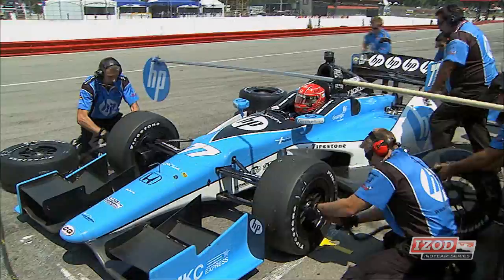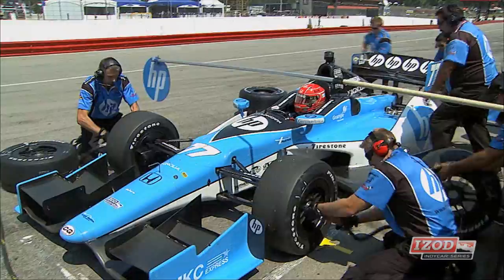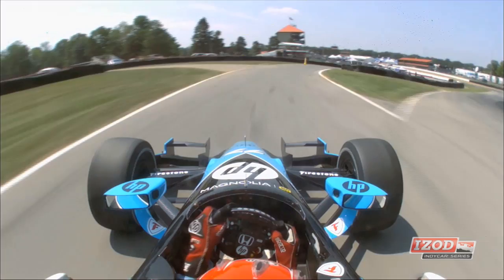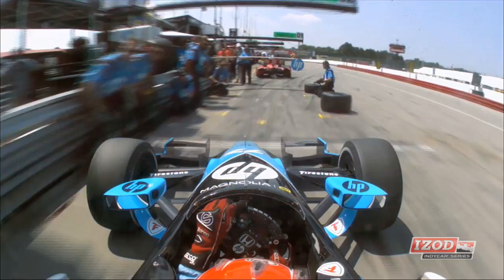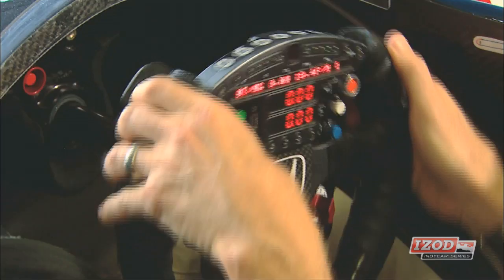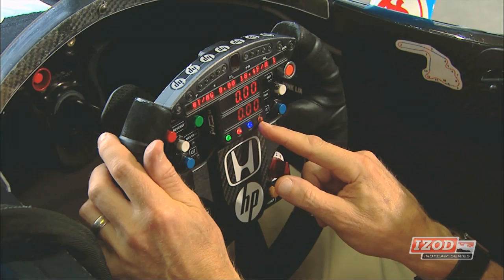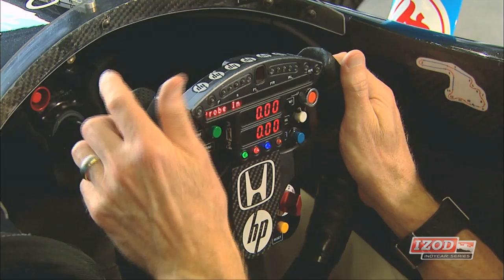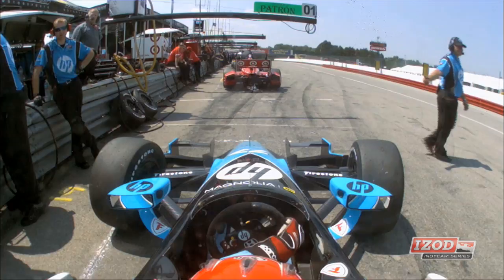Jon Beekhuis on Pit Stops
Jon Beekhuis talks to us about what a driver does during a pit stop.